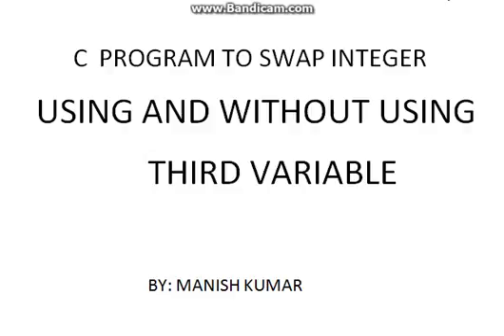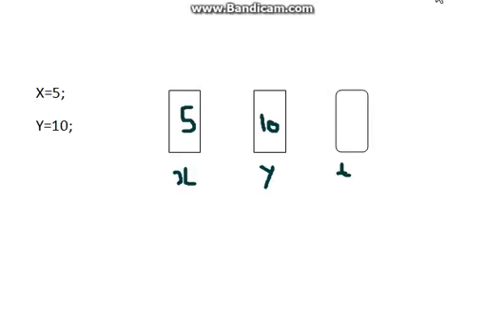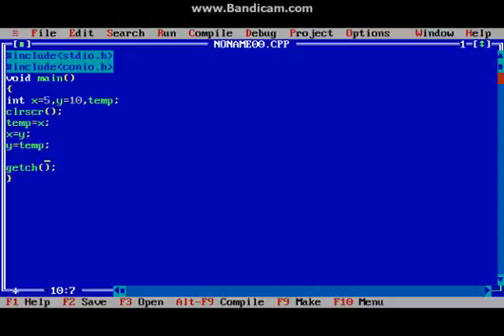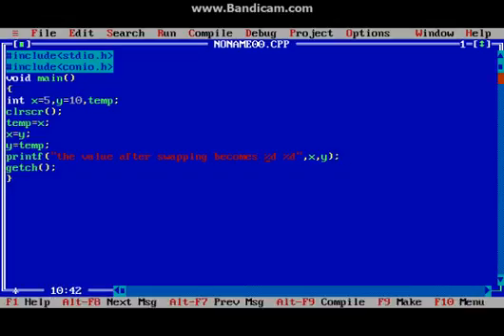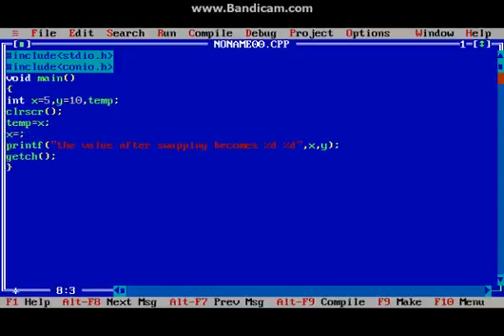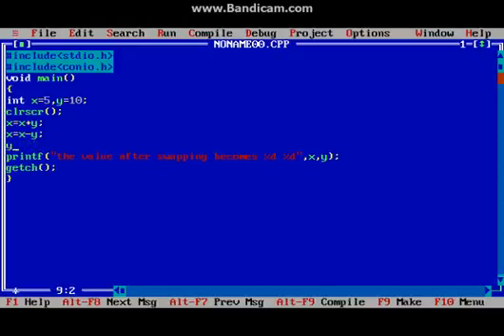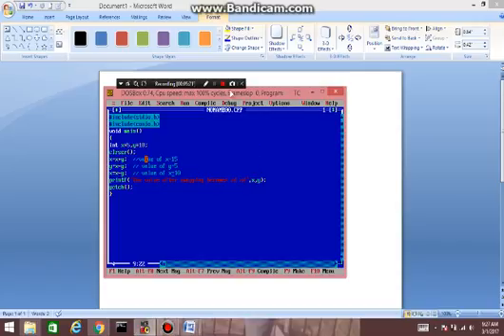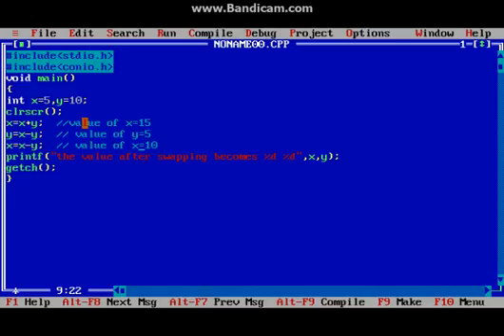c program to swap two number using and without using third variable-C programming tutorial-24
In this lecture we will swap two integer value using third varible and also without using third variable.
Programming in c
learn python